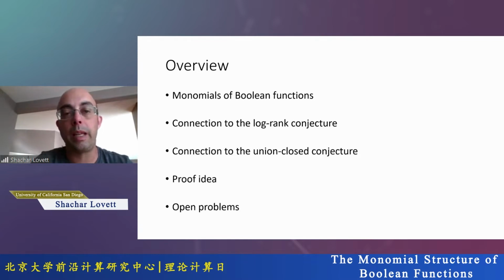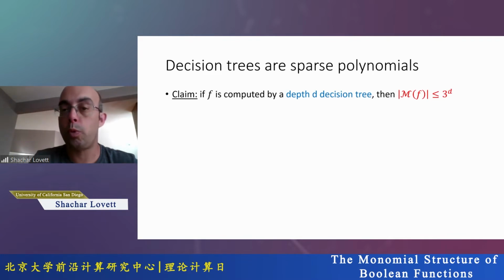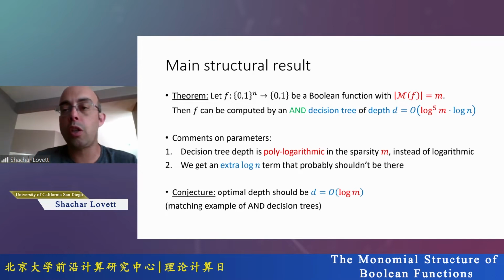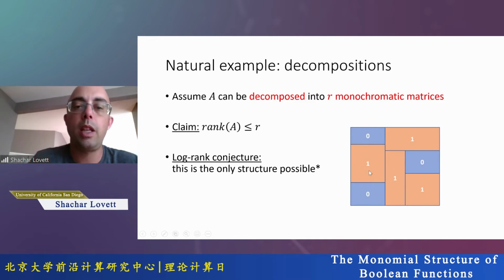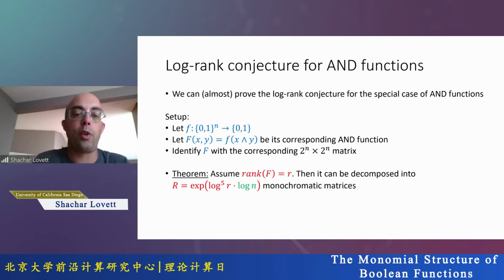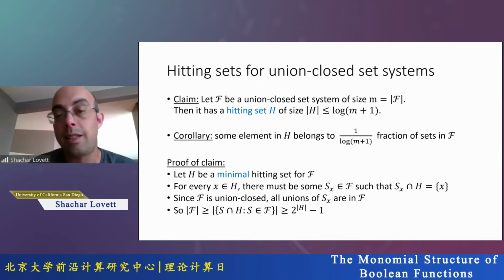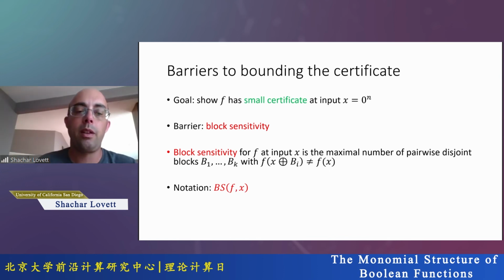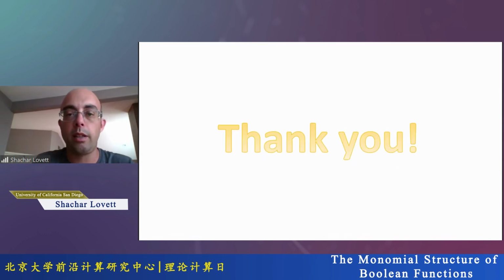Shachar Lovett, The Monomial Structure of Boolean Functions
Let f:{0,1}^n \to {0,1} be a boolean function. It can be uniquely represented as a multilinear polynomial. What is the structure of its monomials?
This question turns out to be connected to some well-studied problems, such as the log-rank conjecture in communication complexity and the union-closed conjecture in combinatorics. I will describe these connections, and a new structural result, showing that set systems of monomials of boolean functions have small hitting sets. Concretely, if f has r monomials, then they have a hitting set of size poly-log(r).
Based on joint work with Alexander Knop, Sam McGuire, and Weiqiang Yuan.